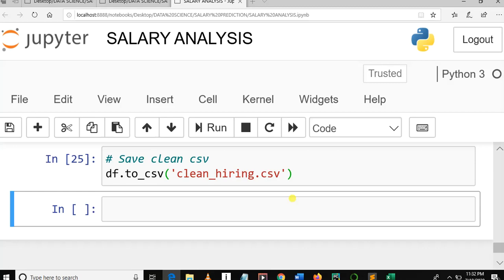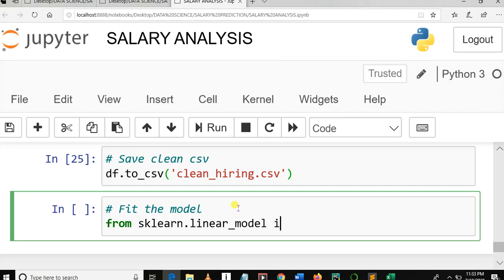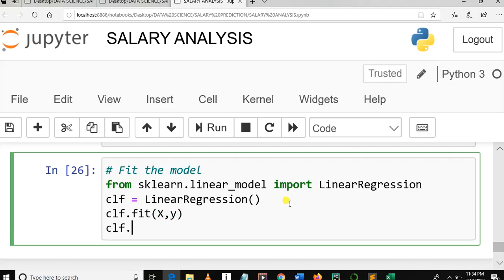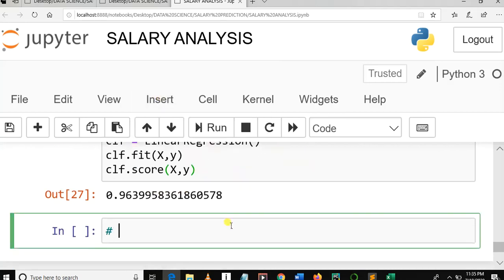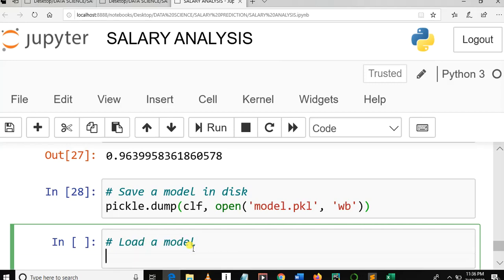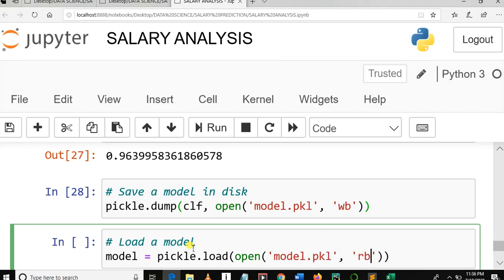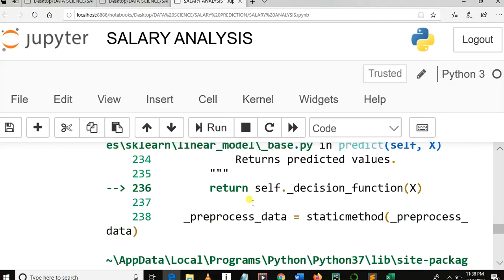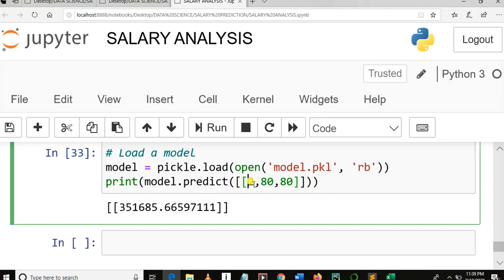Machine Learning Salary Prediction - Train, Dump And Test A Model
Linear regression algorithm is used to create a model, dumped in disk using pickle and later on making prediction using our model.